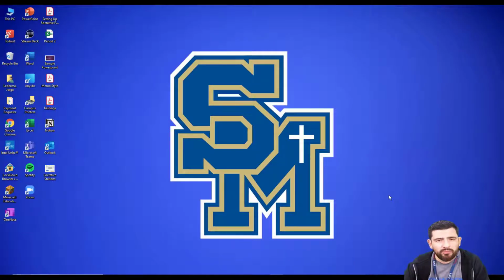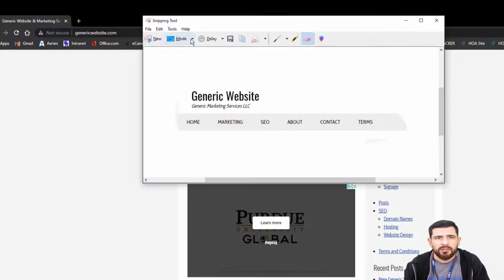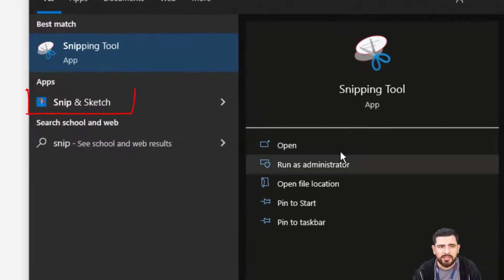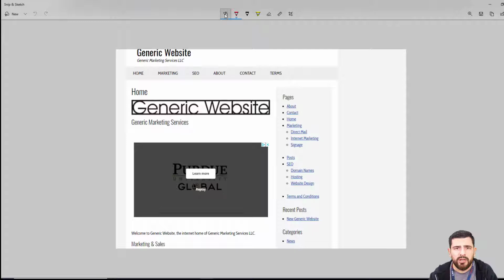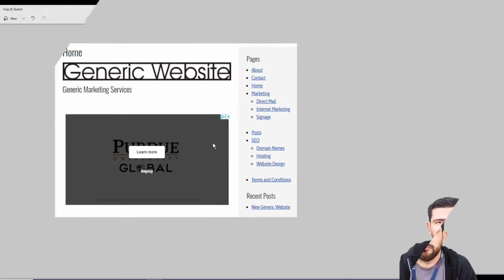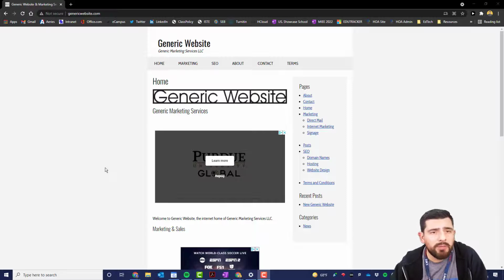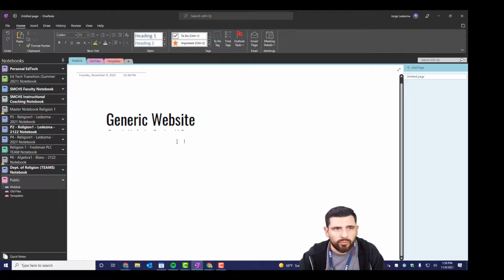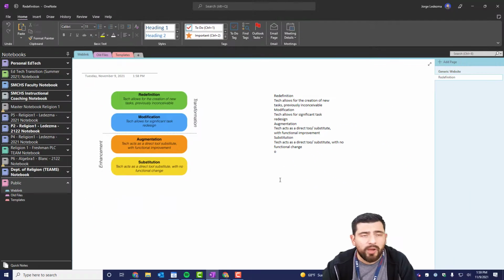Tech Tip Tuesday - 11/9/21 - How to take a screenshot and extract text from an image using OneNote